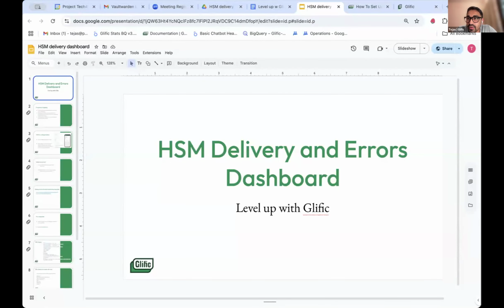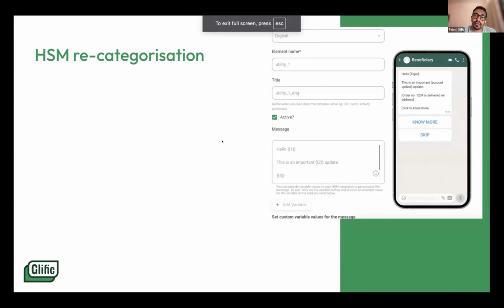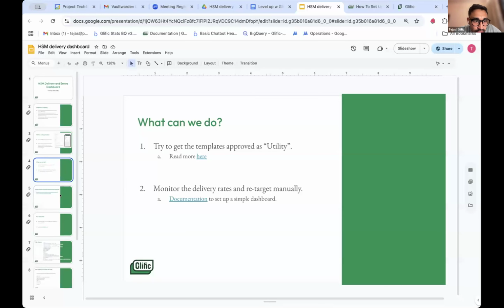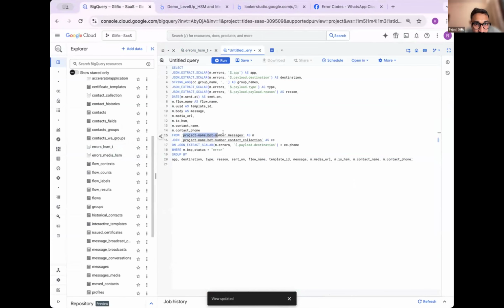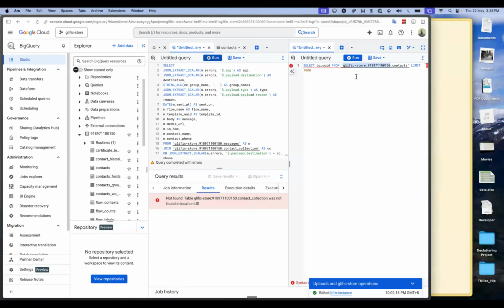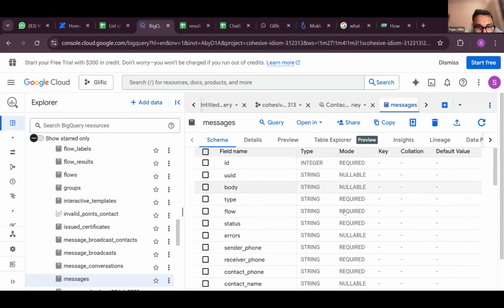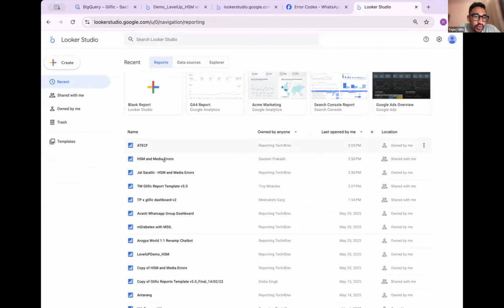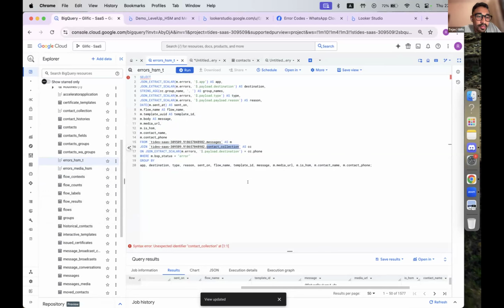36. Level Up with Glific: Set up the dashboard to get delivery status of broadcasts